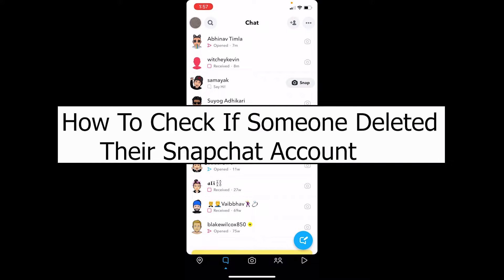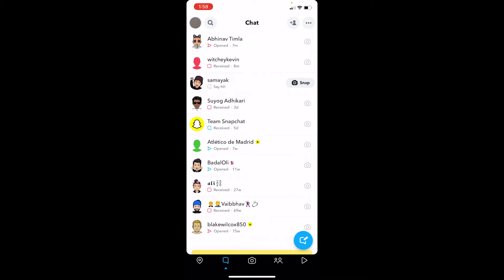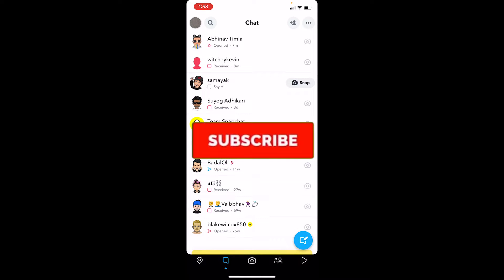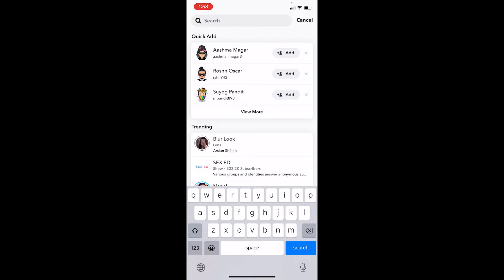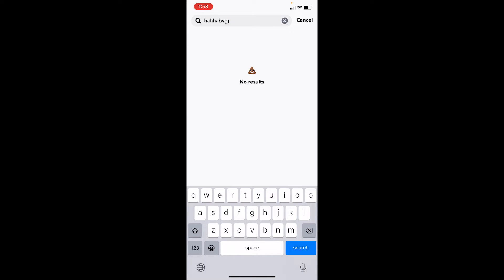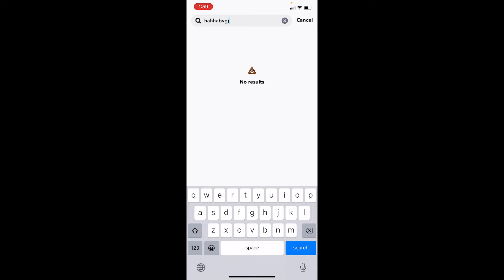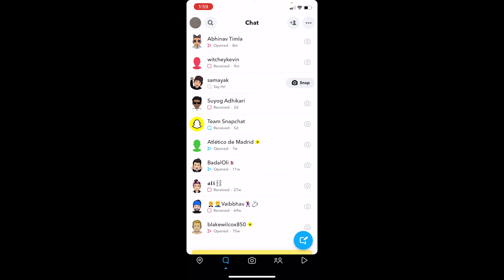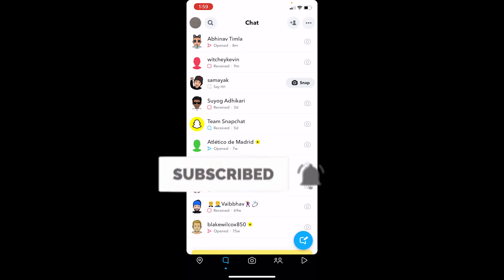How to Check if Someone Deleted Their Snapchat Account | Find Snapchat Delete Account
This video walks you through the step-by-step process of how to check if someone deleted their snapchat account. Watch the video till the end and learn the steps in detail. Once you open snapchat, click on the search icon at the top left corner of the screen, and this thing will open up over where you want to search the name of the person. If a person with this name used to exist one week ago, but now I searched the same thing and nothing shows up, which means they've probably deleted their account. So just like trying to search for your friend's account if it doesn't show up, that means they have either blocked you or their account has been deleted.